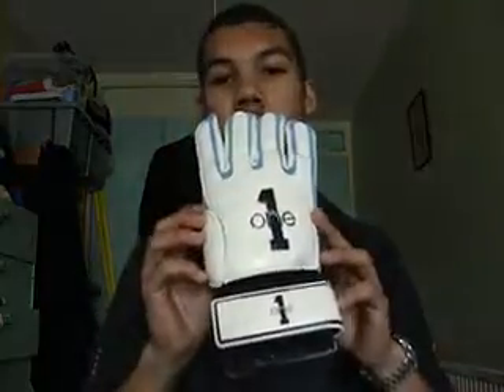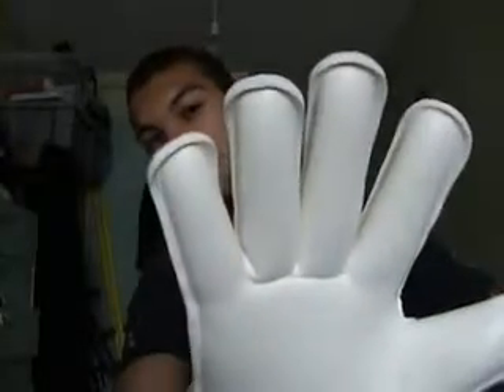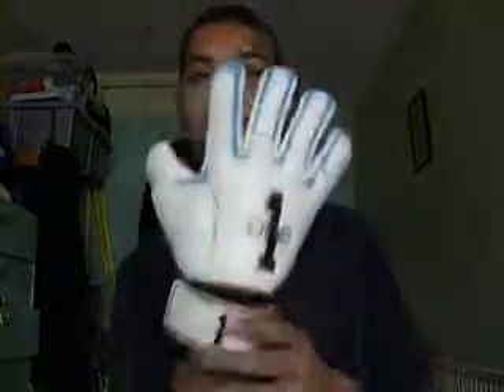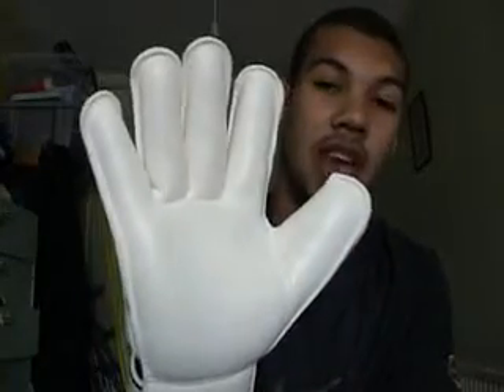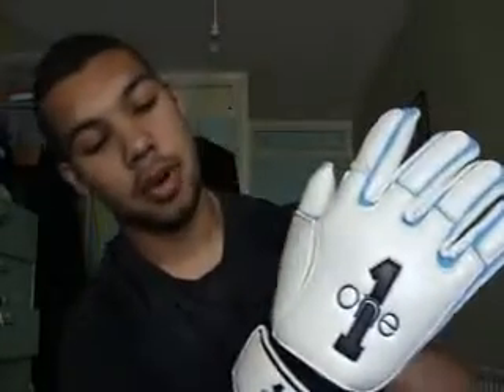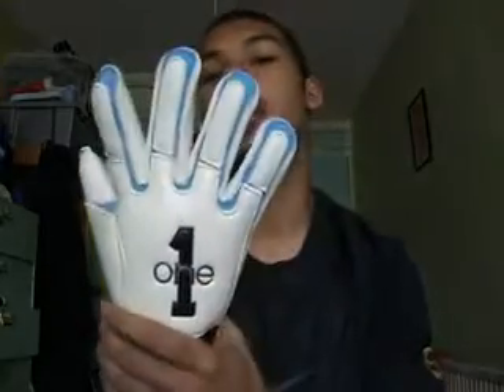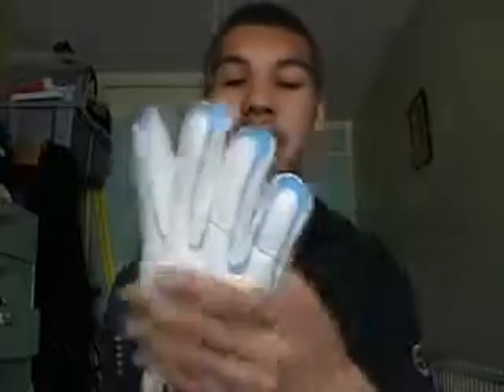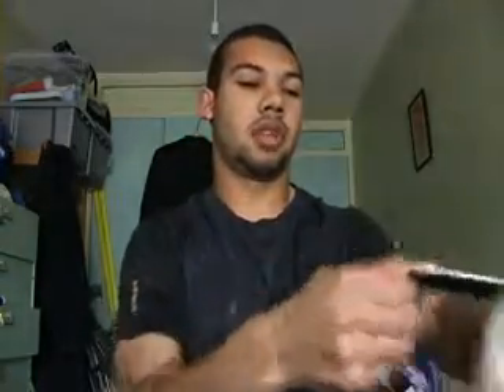The One Glove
Here our customer Aaron takes a look at the One Glove, Arron talks about the fit feel and key points.